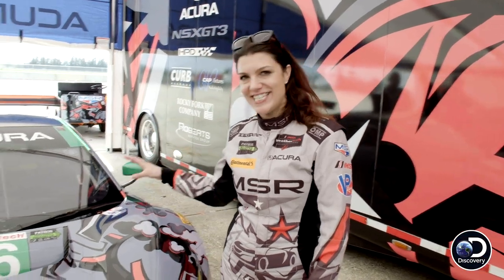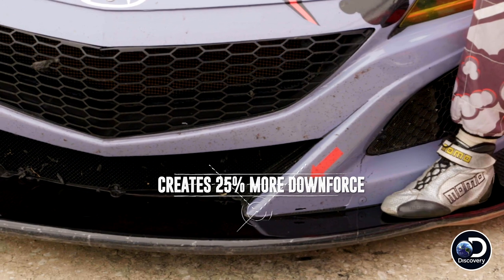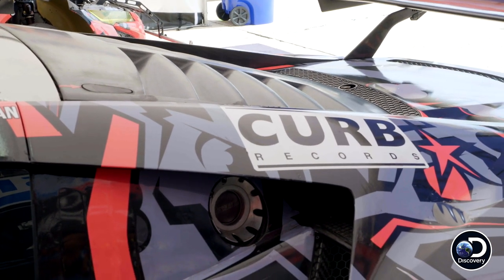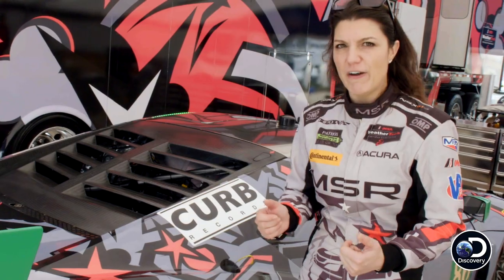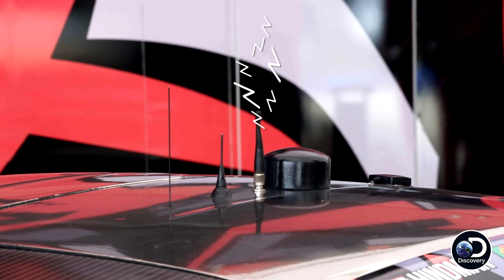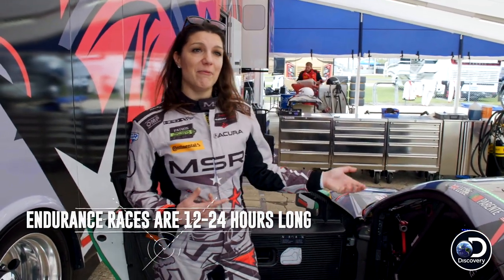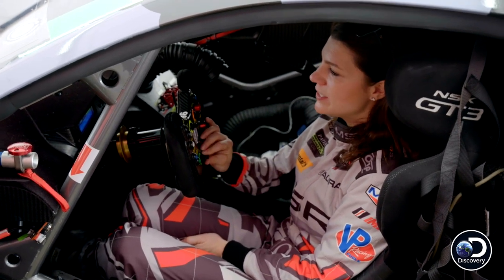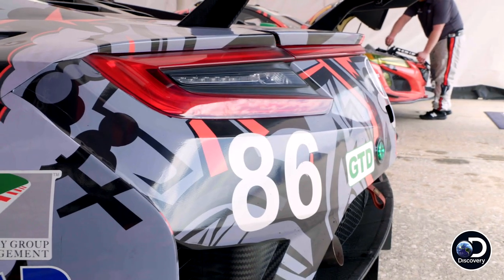Tour Katherine Legge's Car | In the Pit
From bumpers to brakes, Katherine Legge shows us her Acura NSX.